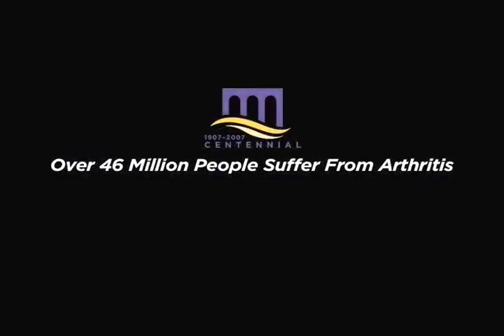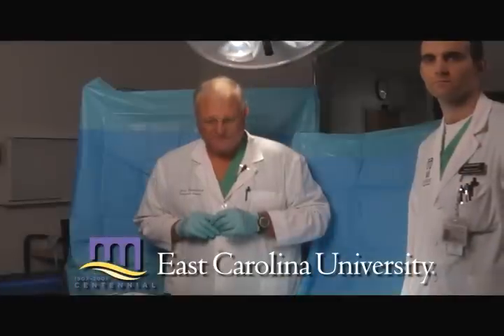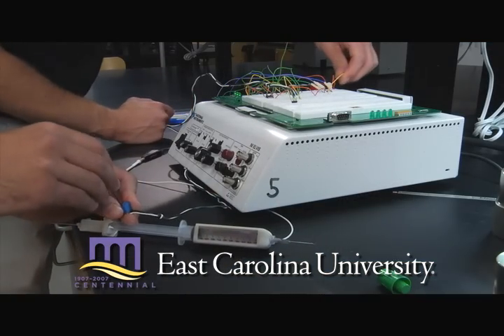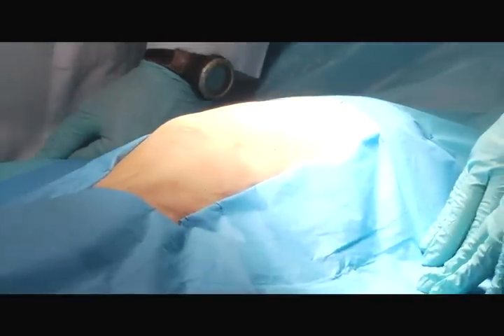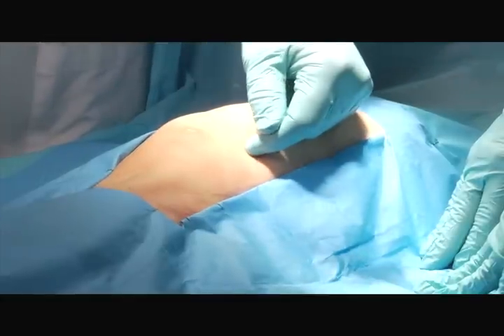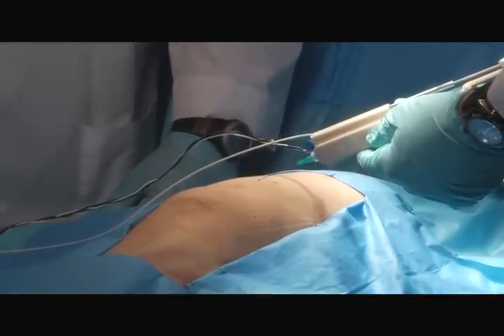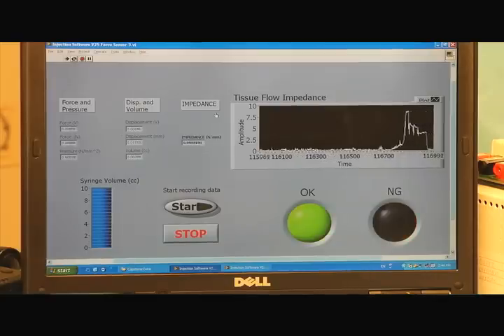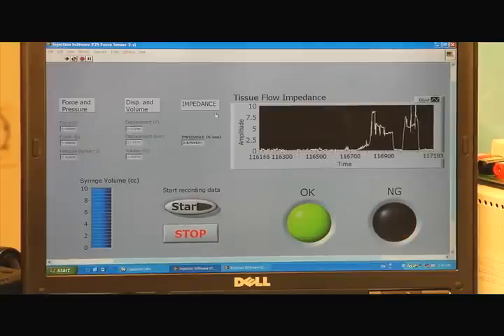Joint Injection Training Device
This video demonstrates a prototype intra-articular injection training device conceived of by a practicing orthopedic surgeon that is actively involved in the training of new doctors.  A prototype was developed and tested by a team of engineering students at East Carolina University.  The device is intended to assist with the difficult task of accurately delivering intra-articular injections, which research has shown often miss their intended target.